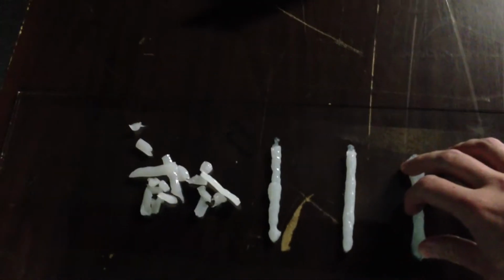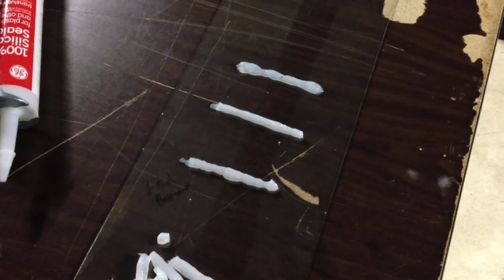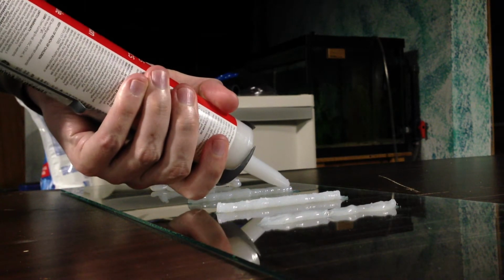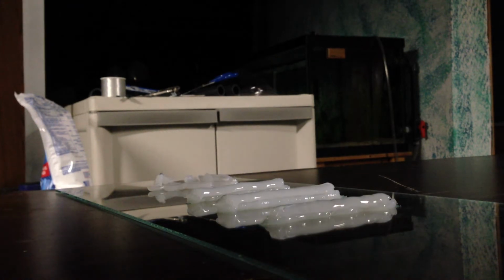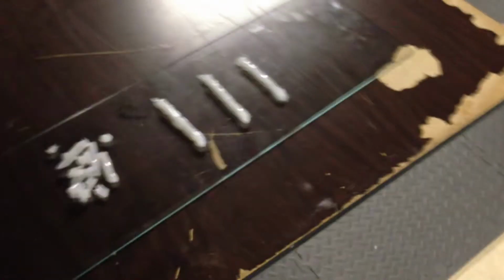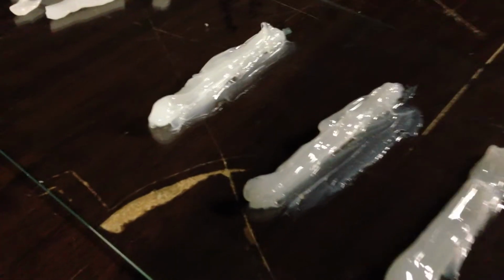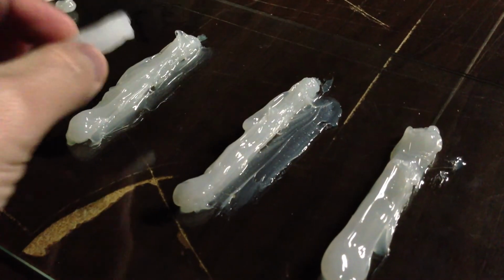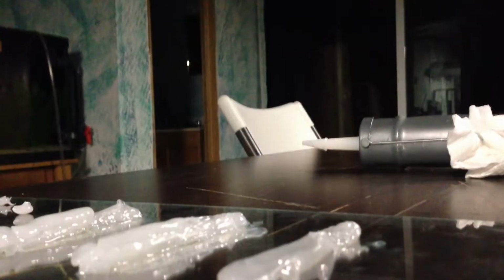Silicone Product Test p1 - Silicone to Silicone to Silicone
Using GE 100% Silicone Sealant, I did a simple silicone-to-silicone-to-silicone adhesion test.